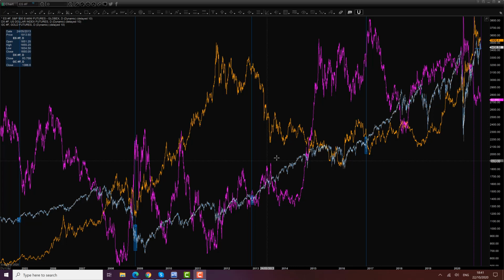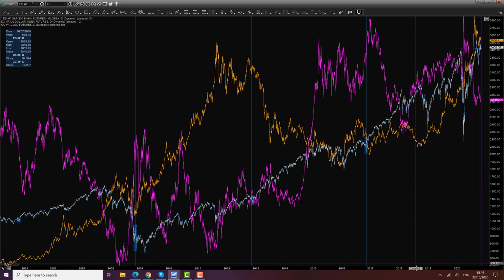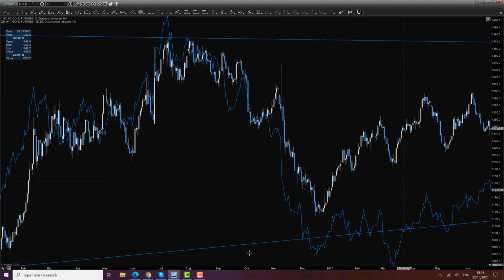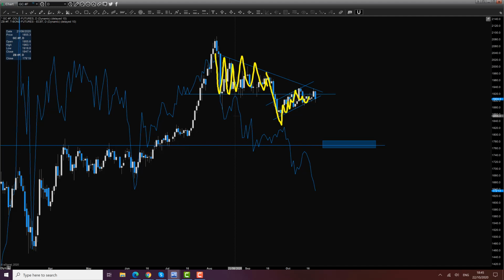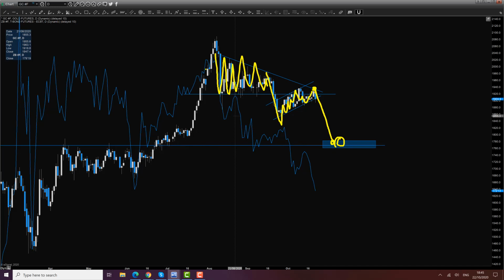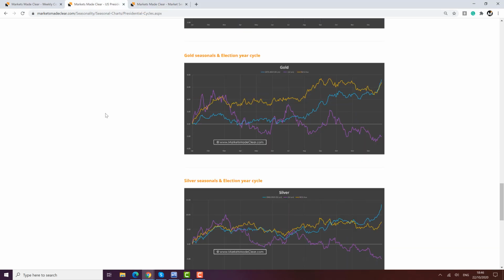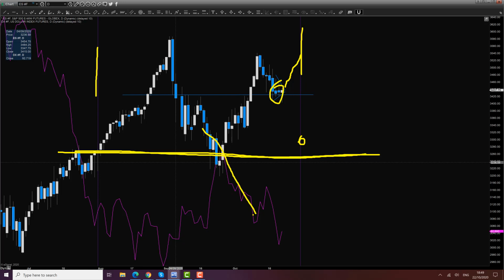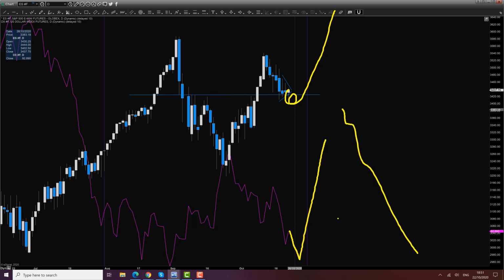US Election special - What the charts are saying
In this video, I take a look at what I believe charts are telling us about the future direction of the USD, S&P500, and Gold, and how current chart formations are indicating that traders believe the sitting President will keep his job.

For more information like this, please join me live every week as I go through the charts via our live stream, MMCTV using the

For more information on any of the data covered in the video, please visit our

Video presented by CEO Ray Gilmour for Marketsmadeclear.com